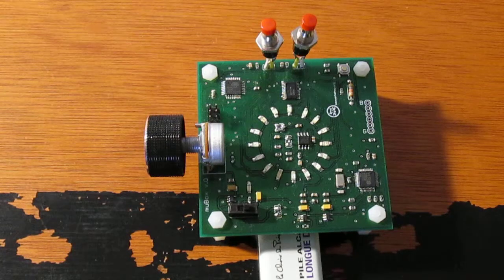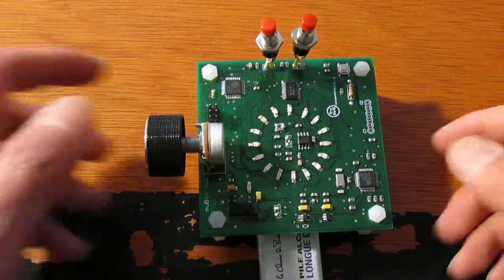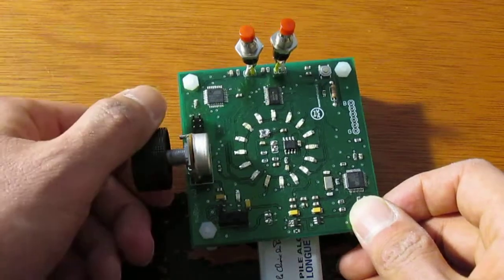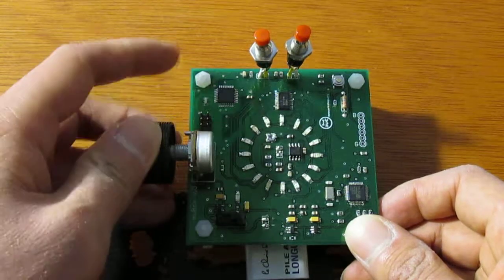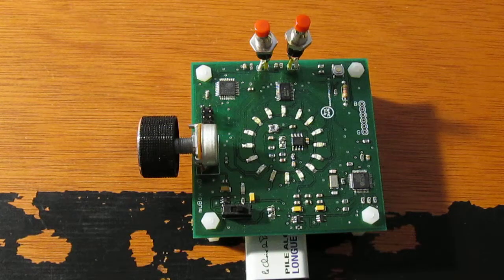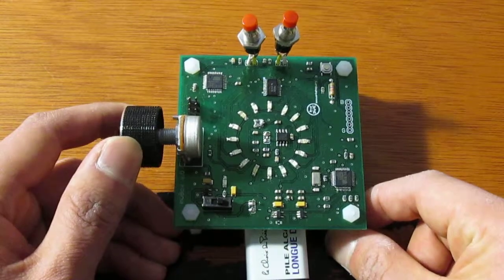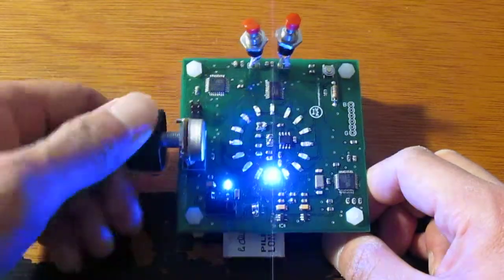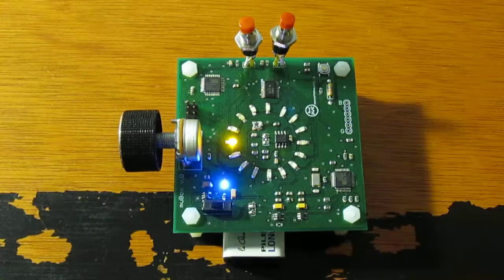muBox: A Hackable Electronic Music Box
This is one of my projects, an electronic music box.  I've designed it so that you can do whatever you want with the inputs to create music of sorts.